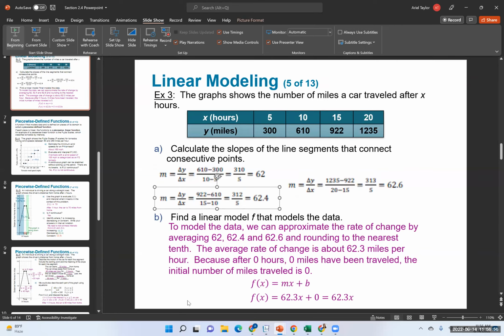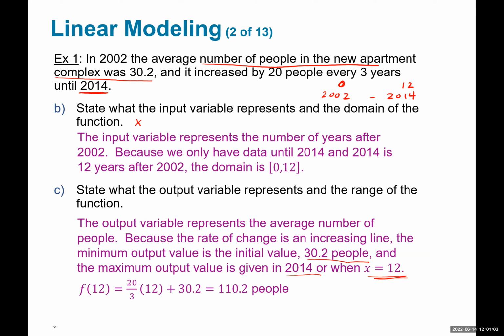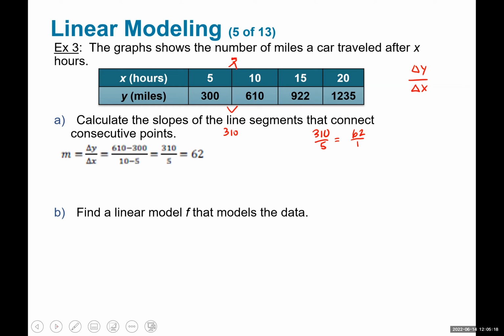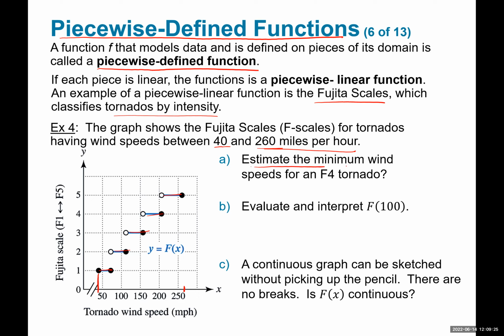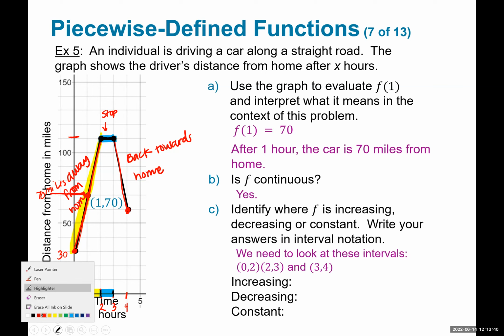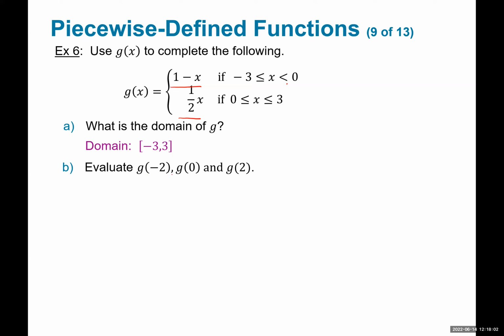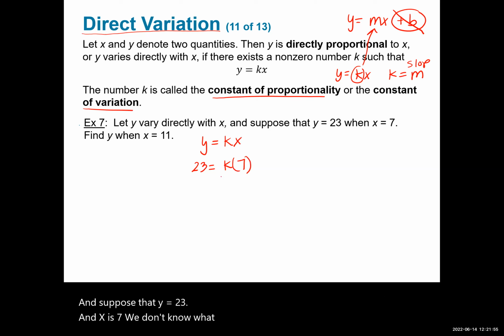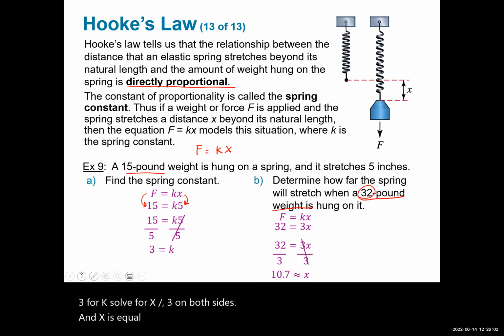Section 2.4 Flipped Classroom Video